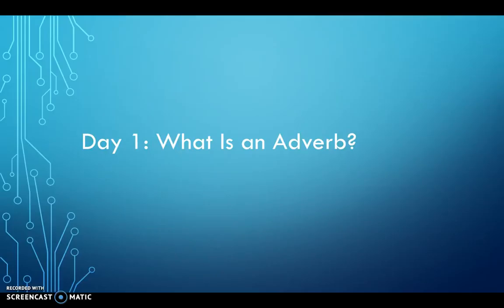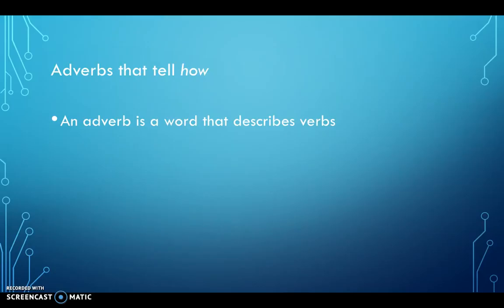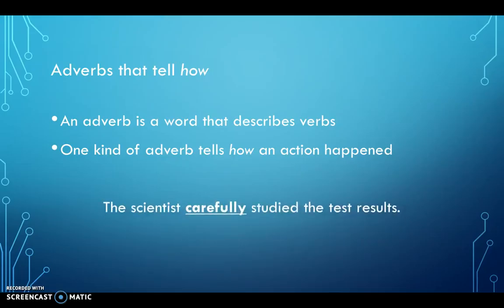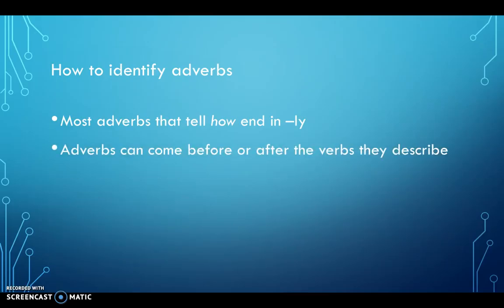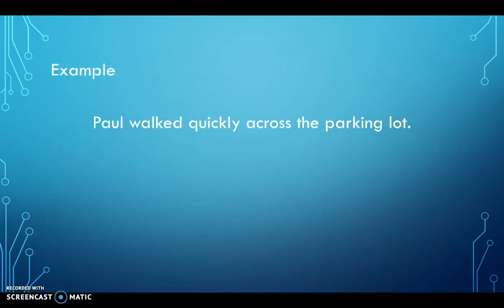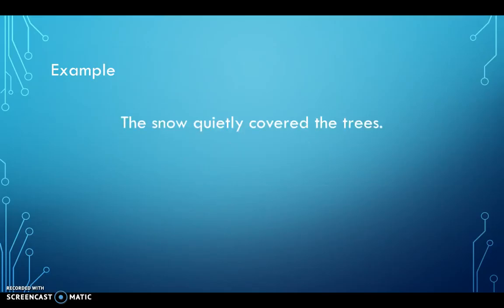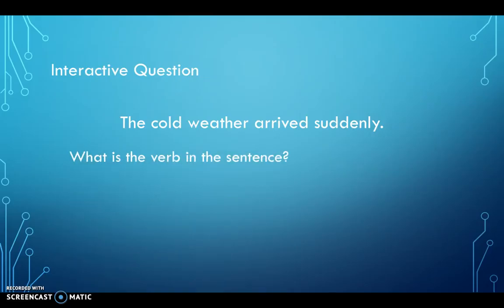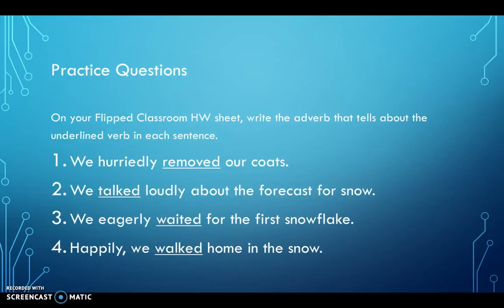what is an adverb day 1